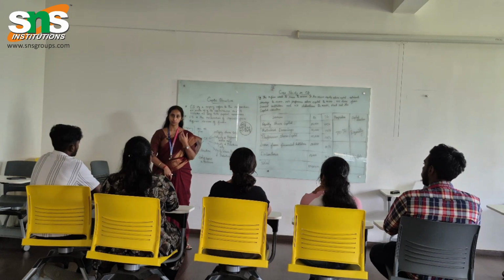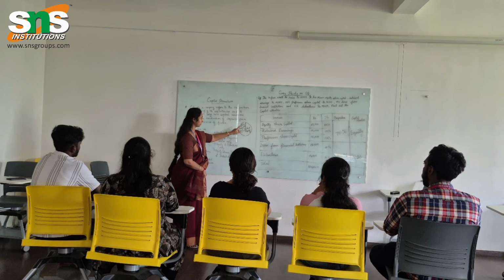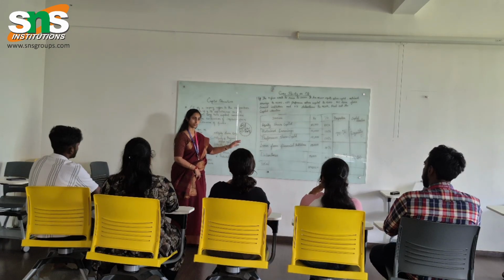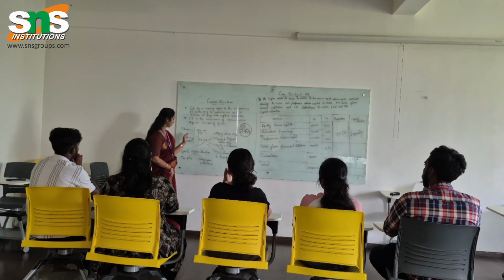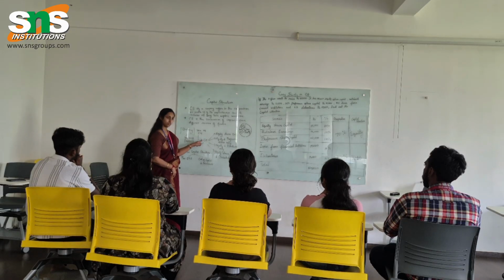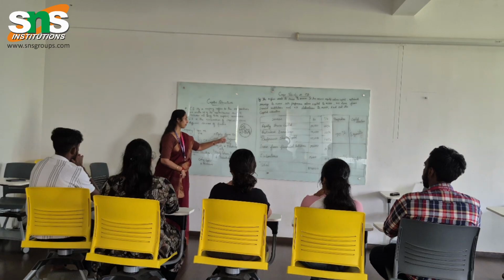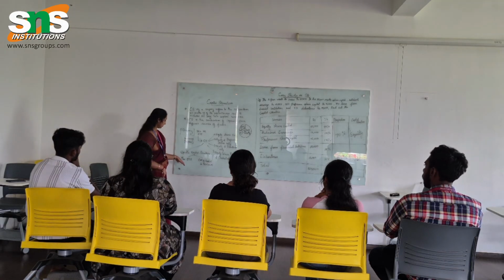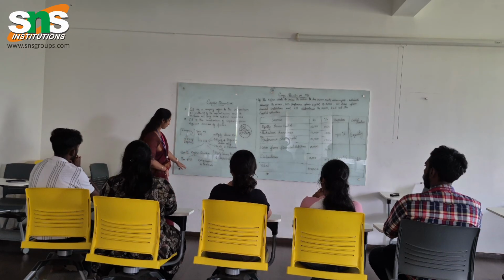DT based Lecture on Capital Structure|FM|SNS Institutions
Capital structure refers to the mix of debt and equity used by a firm to finance its operations and growth. It determines the company’s financial risk, cost of capital, and return to shareholders. An optimal capital structure balances risk and return to maximize firm value. Effective capital structure decisions play a crucial role in long-term financial stability and performance.